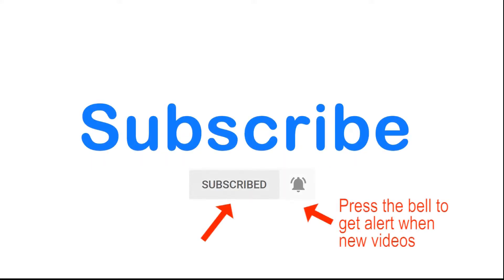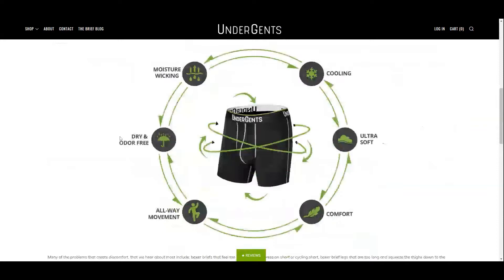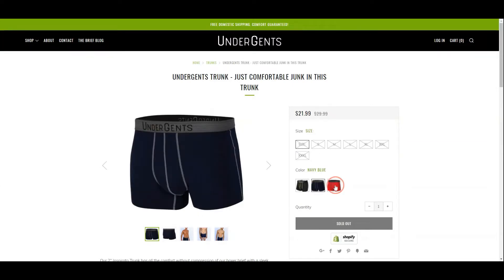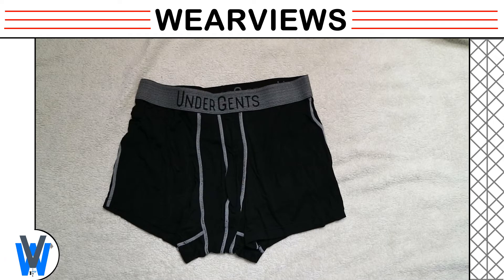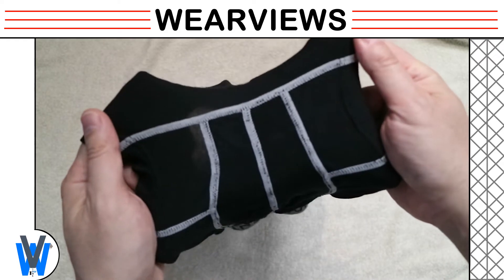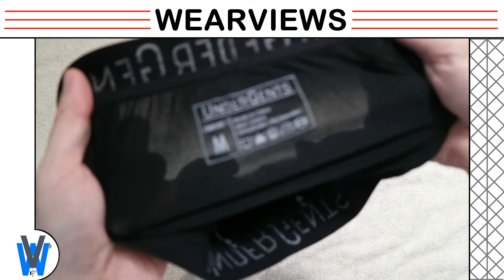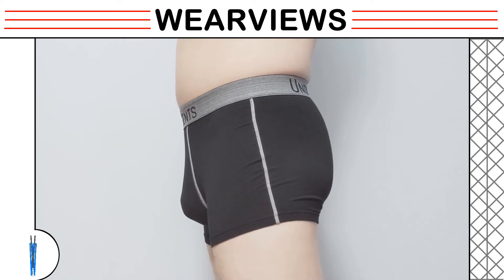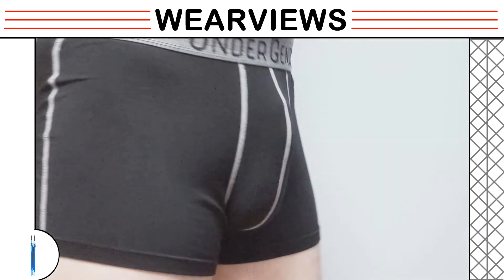UnderGents Inspirato Trunks - Full Review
This video compliments our written review at Wearviews.com

00:00 - Introduction
00:08 - Photos
00:40 - Website views
02:43 - How it works
05:09 - How it fits